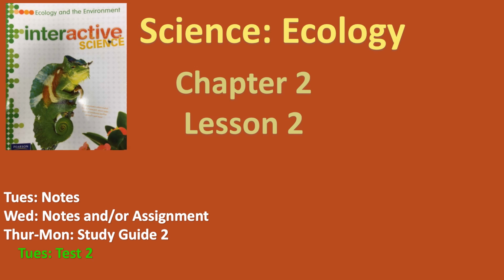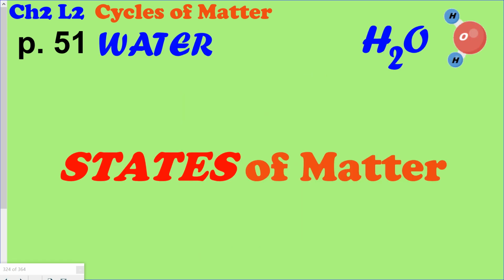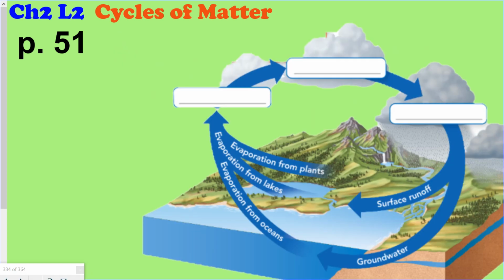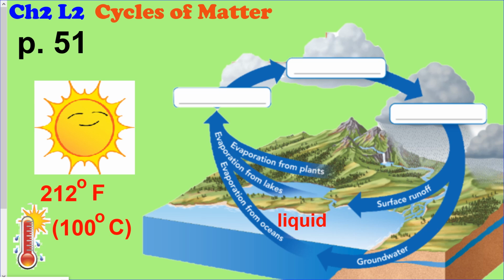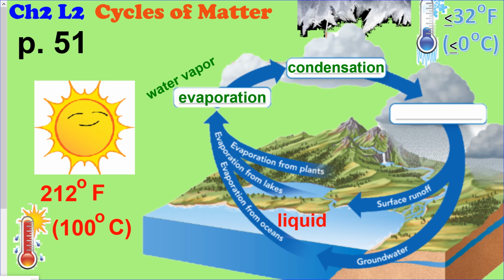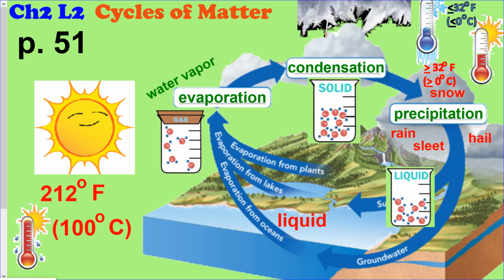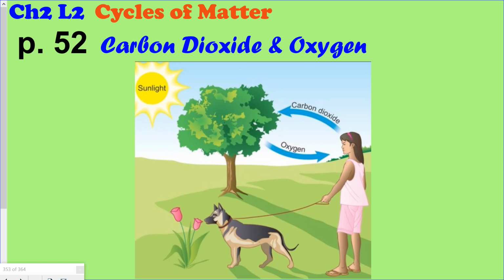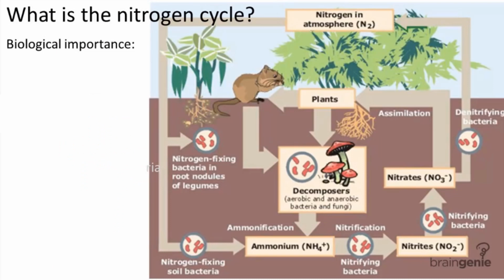Ecology Ch2 L2 Video